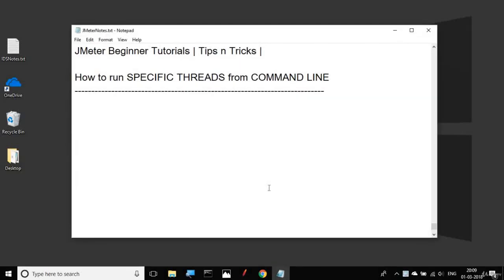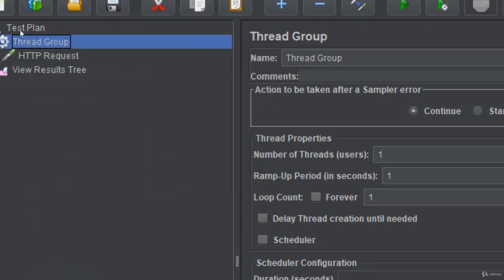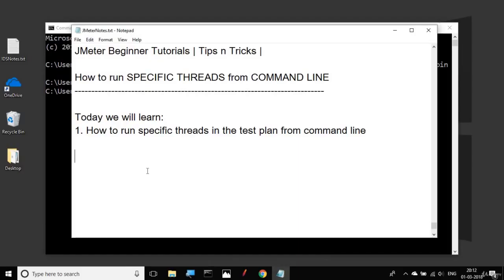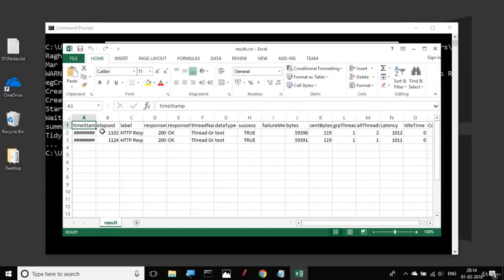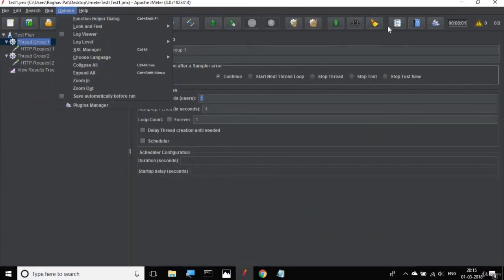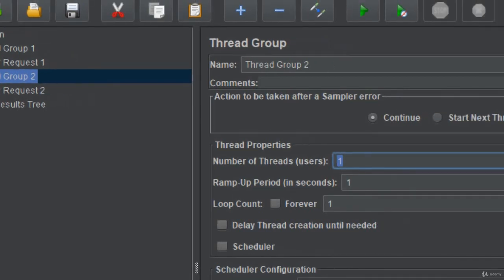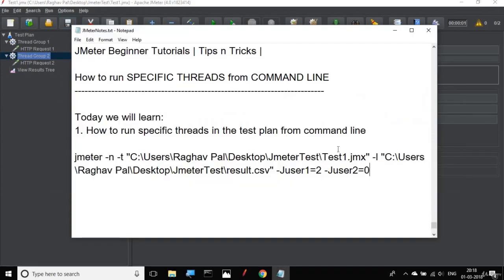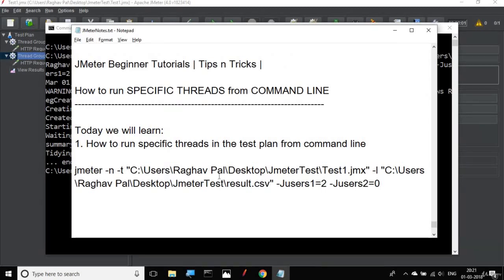38 How to run specific thread from command line JMeter Step by Step for Beginners en US